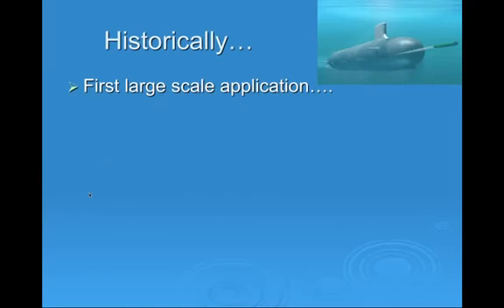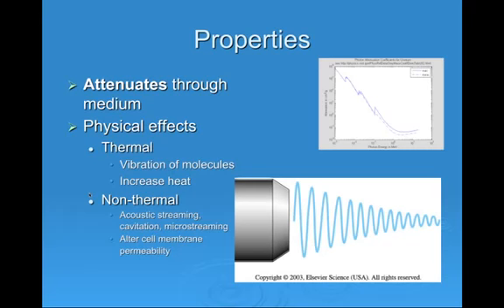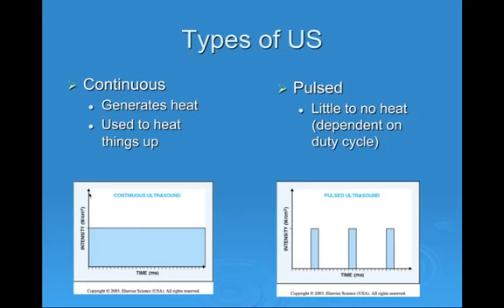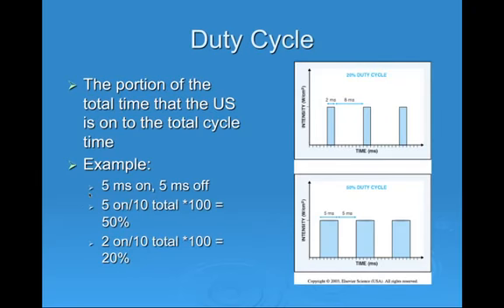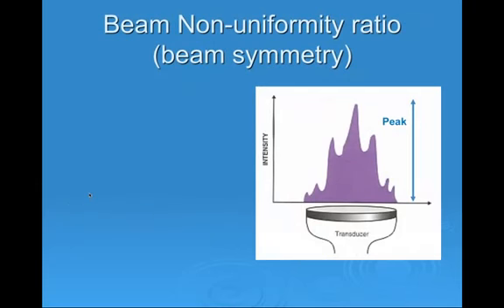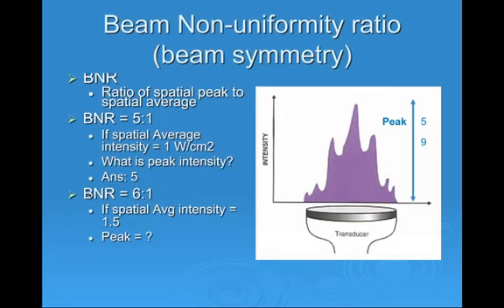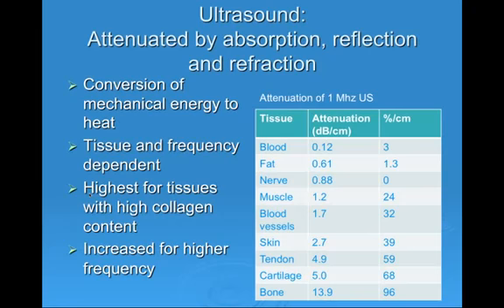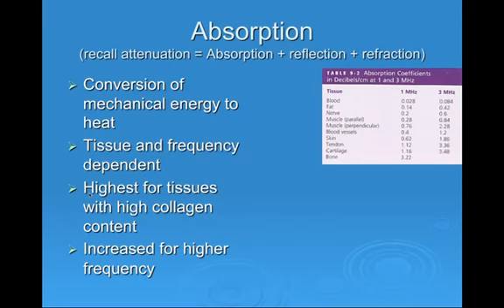▶ Ultrasound Part 1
Therapeutic